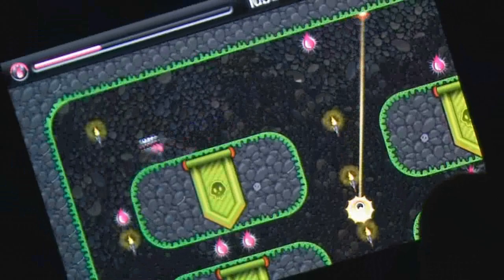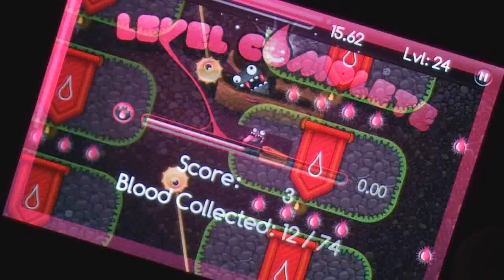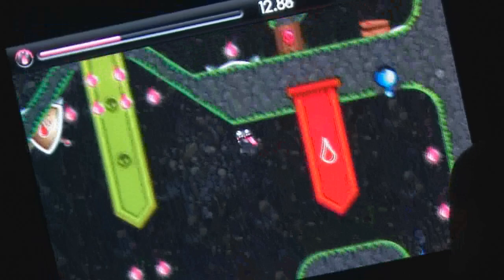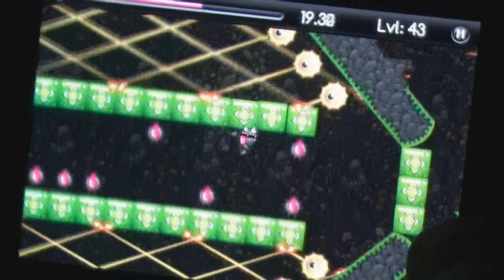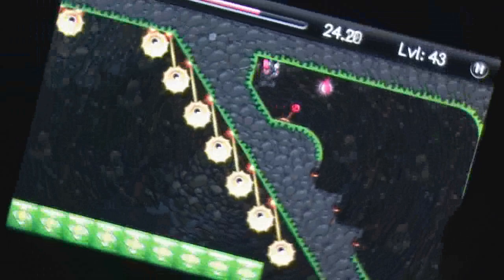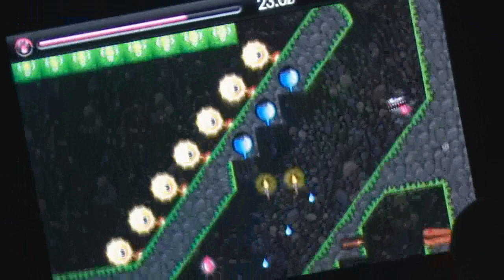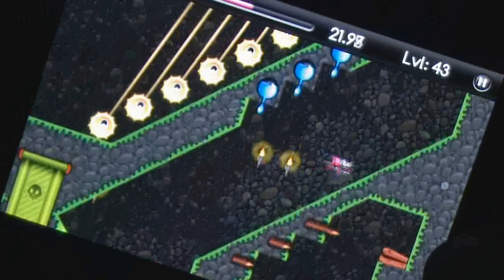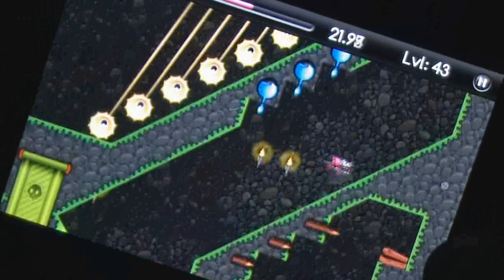BloodRunner iPhone Gameplay Review - AppSpy.com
BloodRunner iPhone Gameplay Review.